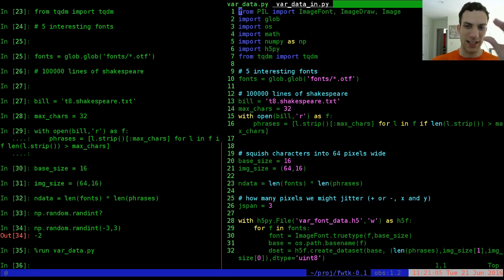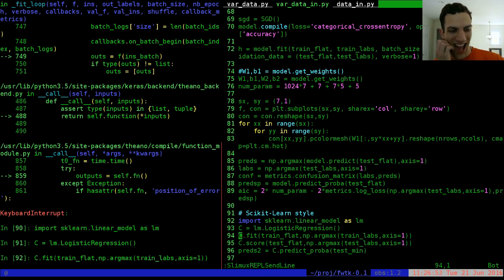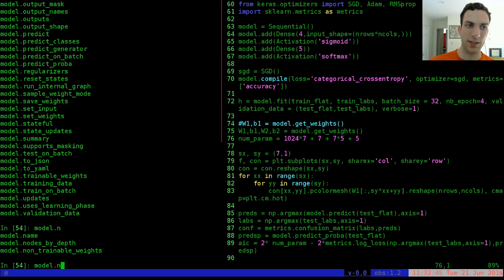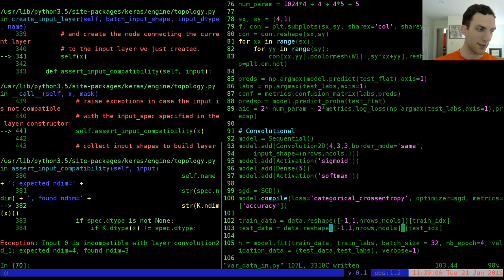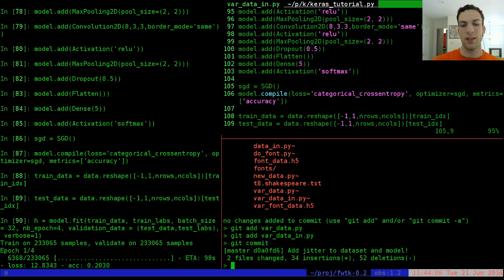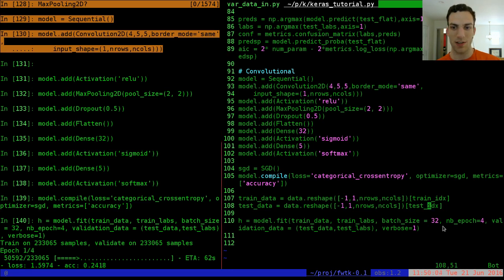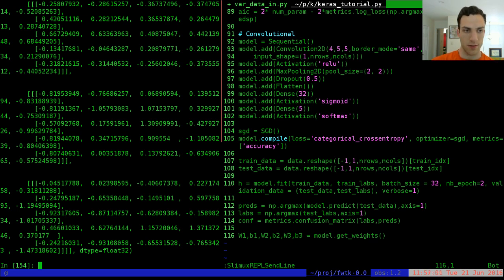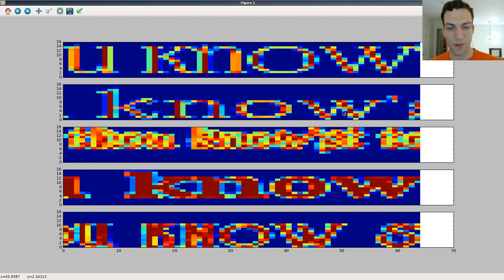For Well Thou Kn: Non-cheating model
Armed with a revised data set of The Bard, I hope to model fonts without cheating.